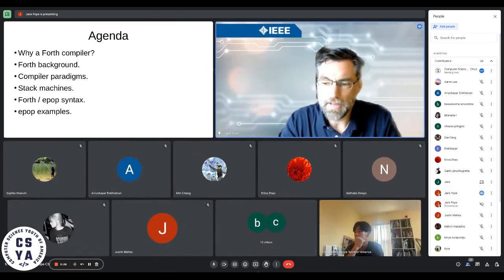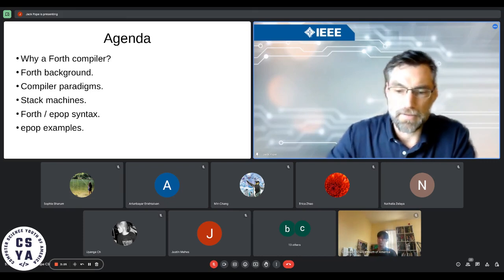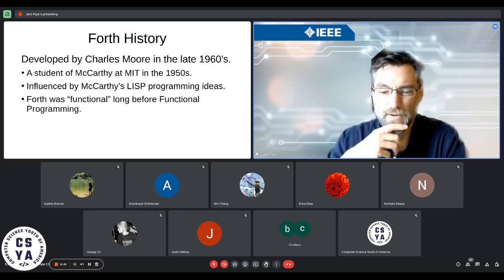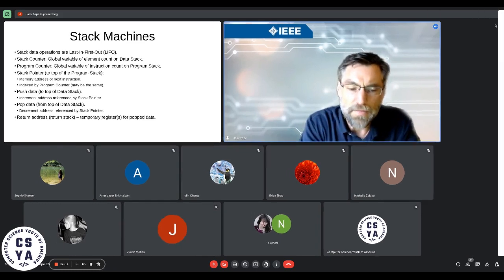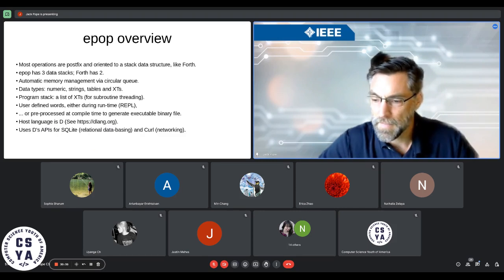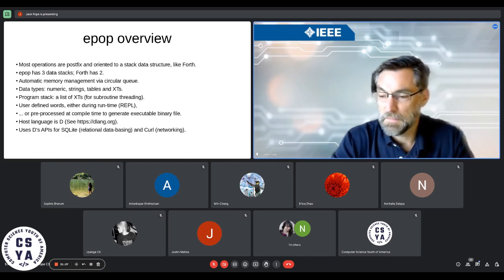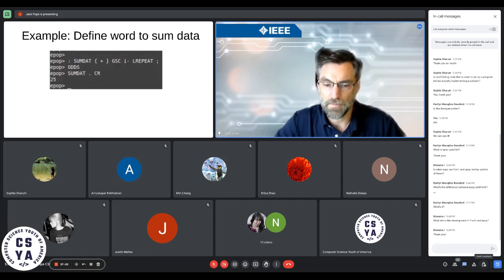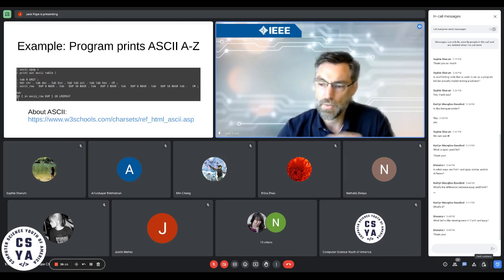CSR Day 1: Professor Jack Pope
Professor Jack Pope from North Hennepin Community College kicks of CSYA's Computer Science Research (CSR) class with a presentation on programming languages!